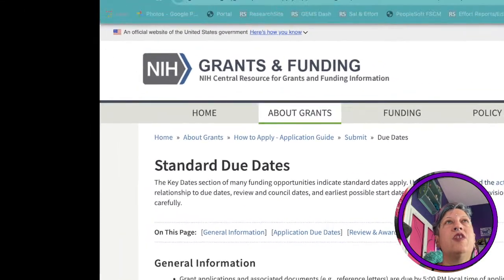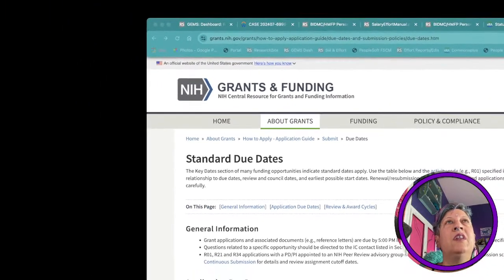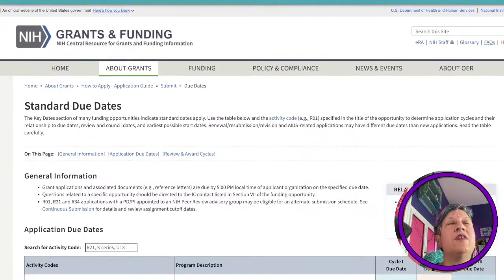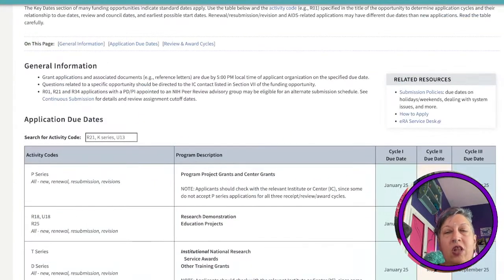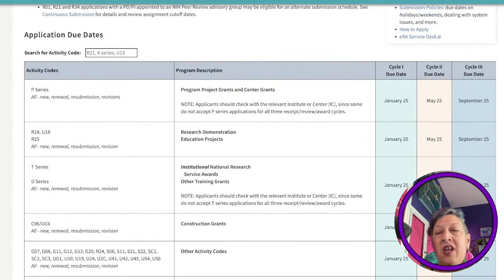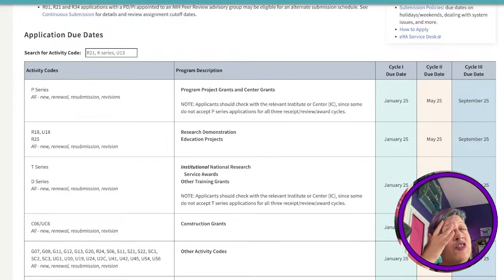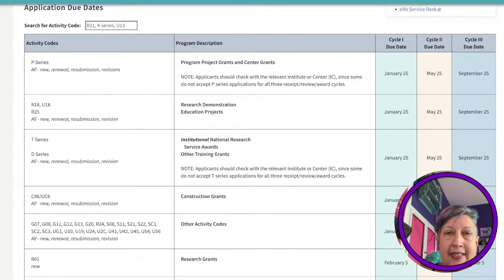🌟 Intent 08/18! Start Your Week of with a Dose of ResAdmin Enthusiasm!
🚀 Kick off your week with me every Monday at 9:00 AM EST with our dynamic discussions on the latest in research administration! Dive into stories of success and innovation as I share insights from conversations with fellow RAs. We’ll tackle pressing compliance questions and explore issues that impact us both as professionals and individuals. 📊👩‍💼 Think of it as your morning talk show dedicated to things we care about – and it’s about time we had one!

🌟 Monday mornings don't have to be a drag —join us to nerd out over research administration stuff and start your week with a dose of enthusiasm!

🎉 Have a fantastic weekend, and I'll see you bright and early Monday morning!